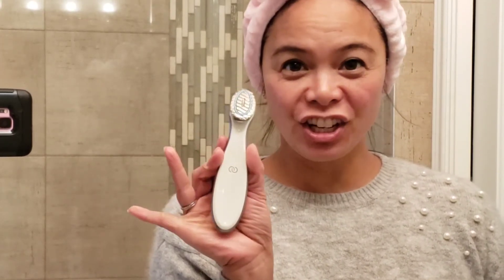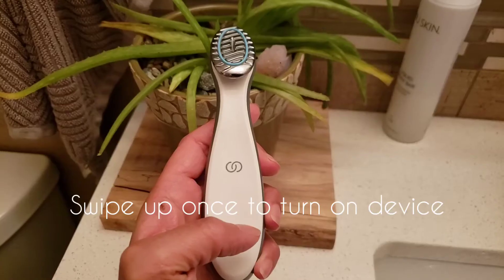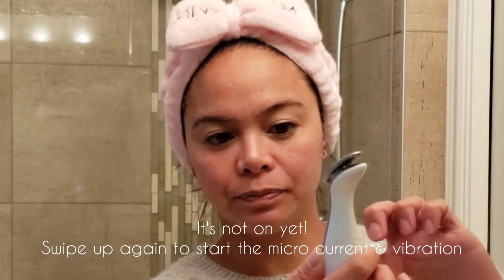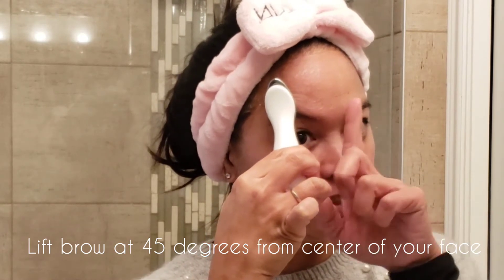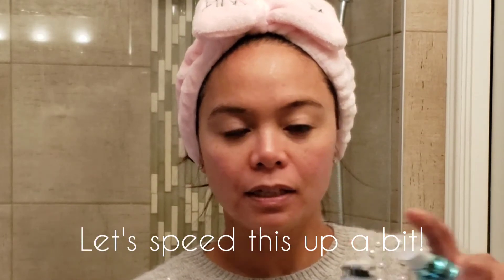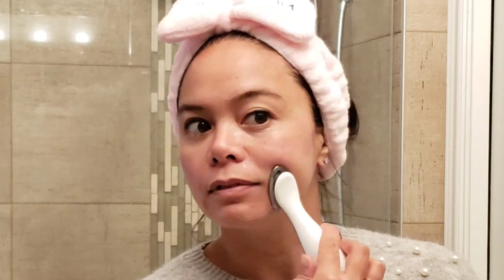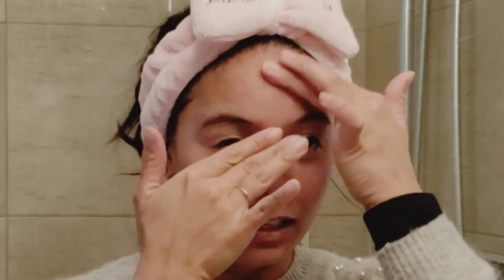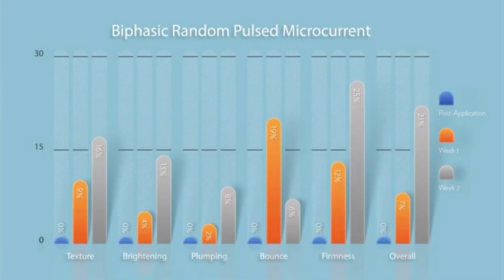How to use your new ageLOC Boost from Nu Skin.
I love my new ageLOC Boost!

I need my skin care routine to be quick and easy.  This treatment only takes 2 minutes!

The biphasic current together with the ingredients of the activating serum helps hydrate, firm, plump and brighten my skin.  it even helps with the texture and overall complexion.

Or More info Canada

USA